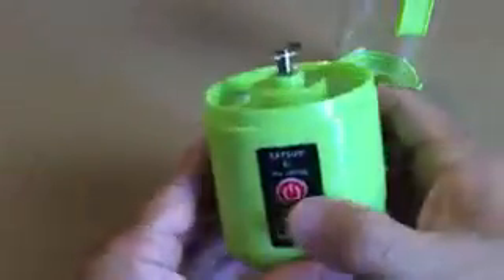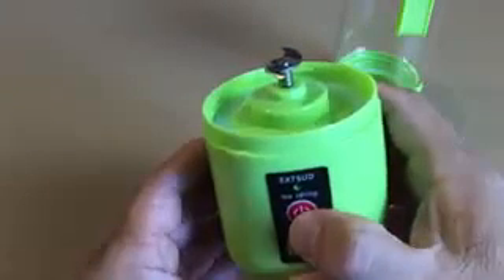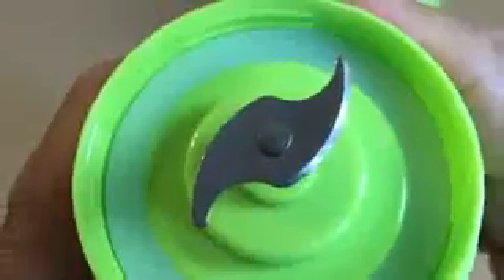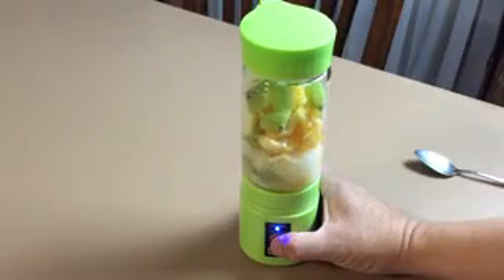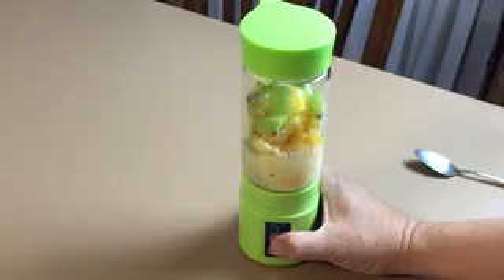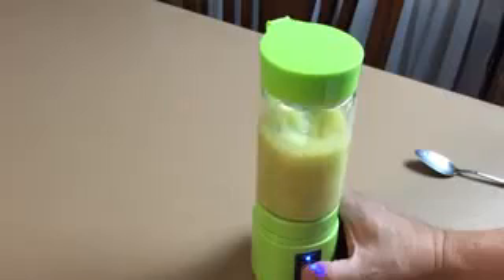USB Rechargeable Portable Electric Juice Blender Mini Juicer